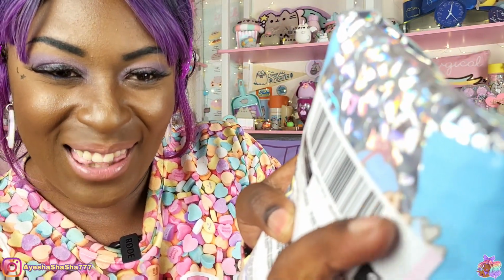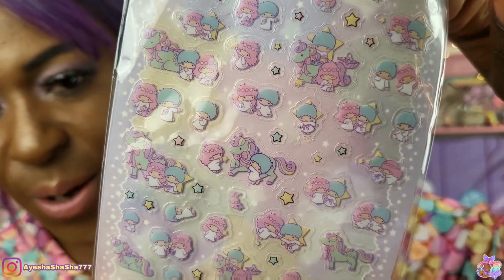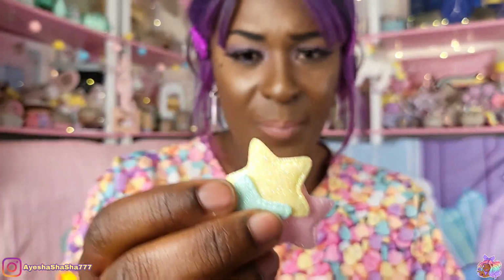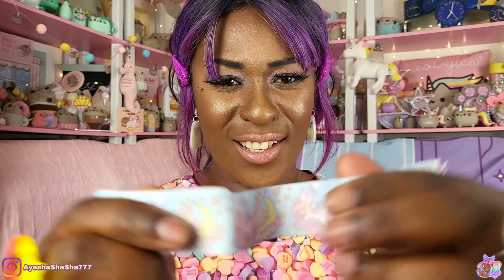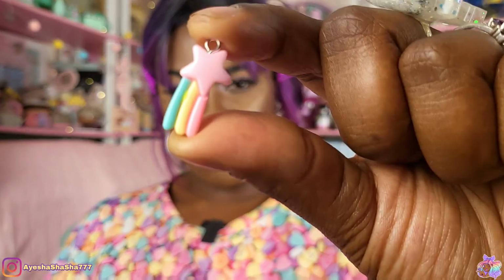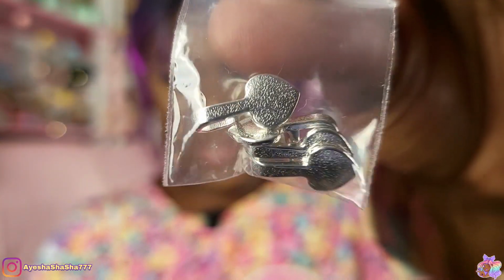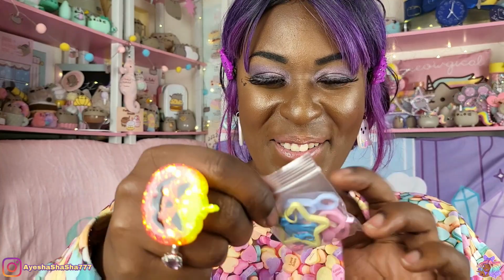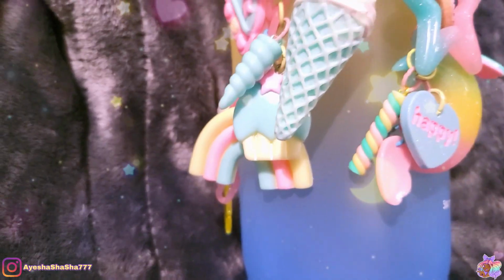WHAT can I make with THIS?! Little Twin Stars Craft Kit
Hey Loves!

I'm so grateful to the lovely Miss Eddie Blue💙 for gifting me such adorable goodies! Absolutely gorgeous!

What did you like most?

Here is the link to her store, which at this time is temporarily on hold whilst she catches up with orders, but you can request an email when she returns!

Ayesha Campbell
Unit 31453
London
W1A 6US
UK

Ayesha Campbell
Unit 31453
Courier Point
13 Freeland Park
Wareham Road
Poole
Dorset
BH16 6FH
UK